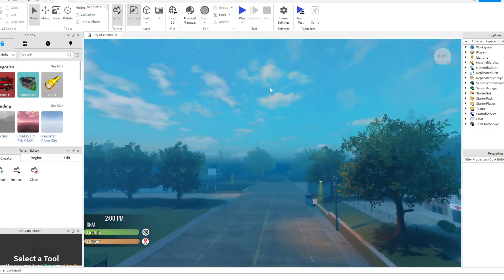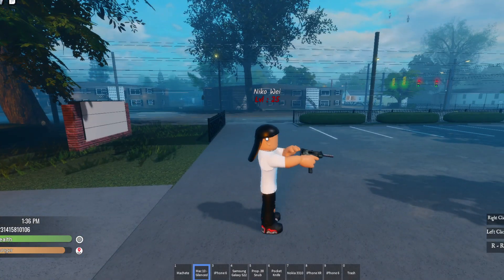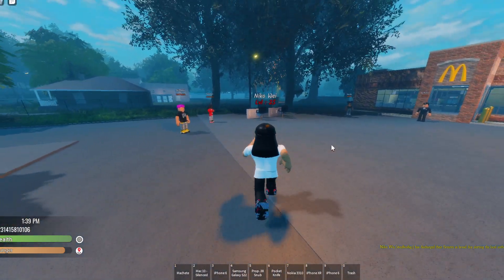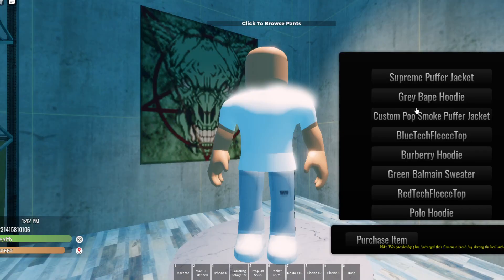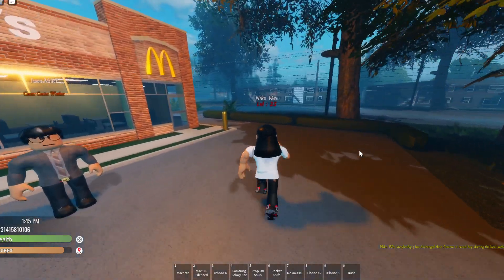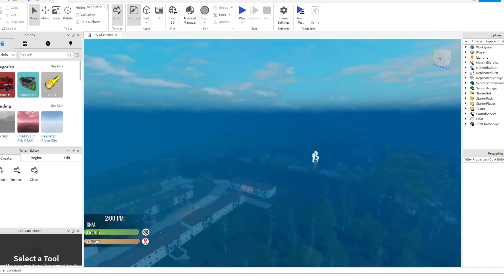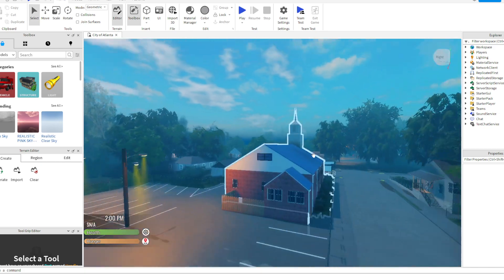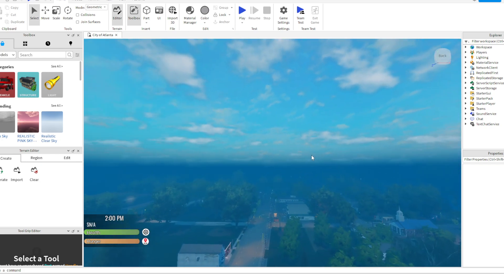Roblox - Advanced Hood Game System